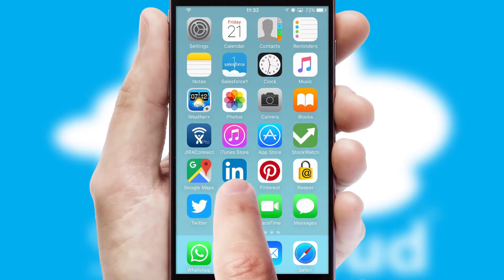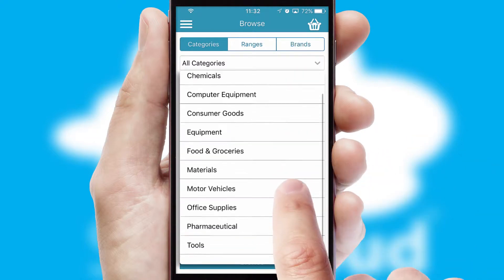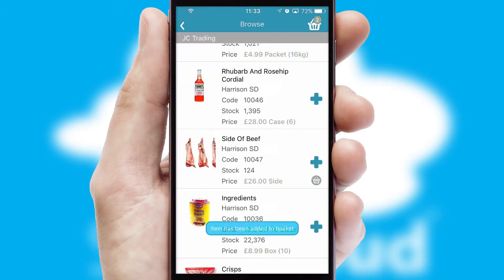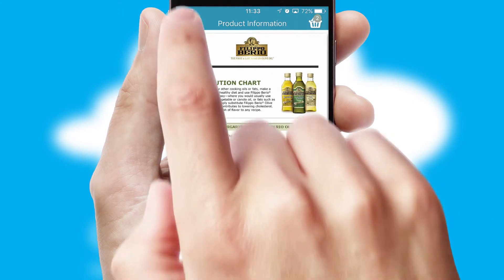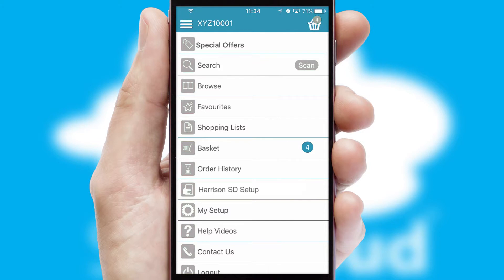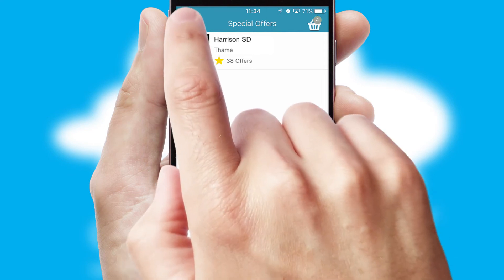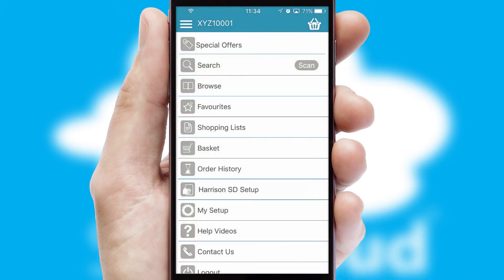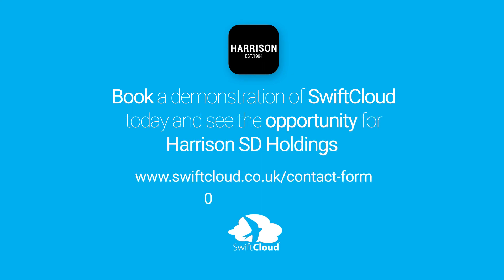Harrison Sd Holdings - Mobile App Preview - HAR593W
This is a preview of what a mobile ordering app designed for Harrison Sd Holdings and powered by SwiftCloud could look like. This video has been prepared specifically for the team at Harrison Sd Holdings and not for general marketing purposes.